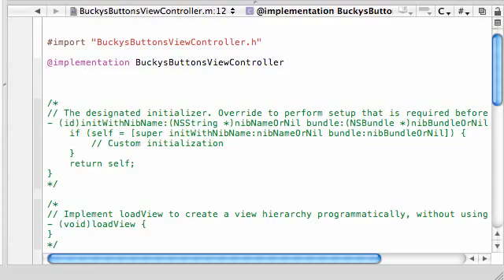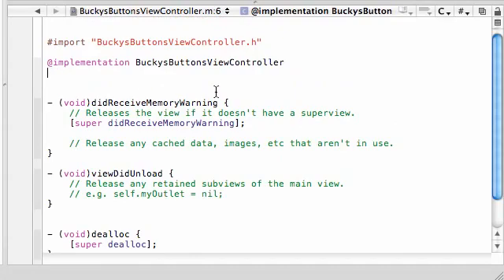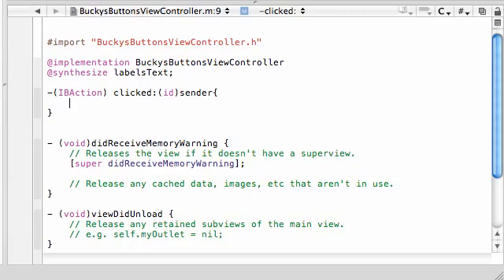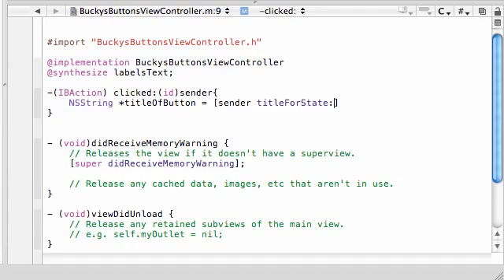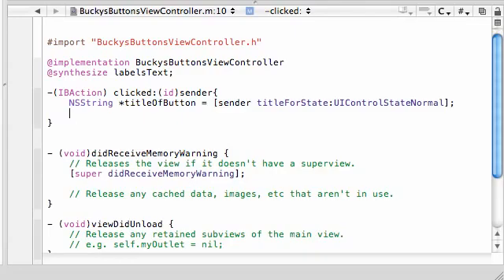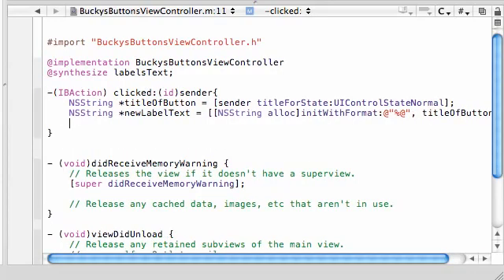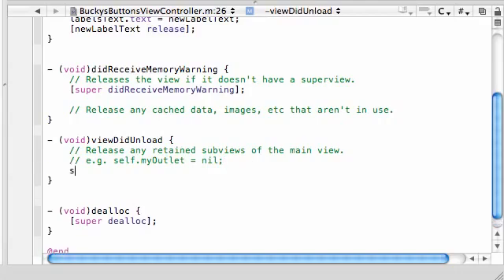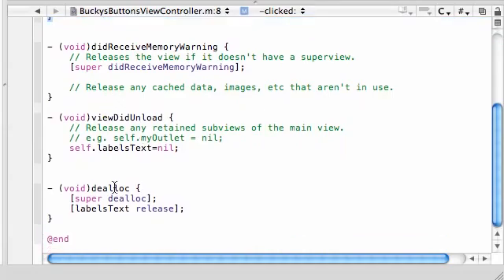iPhone Development 5 Oh Yea, Coding the Action Methods